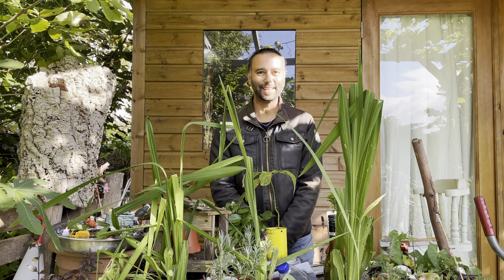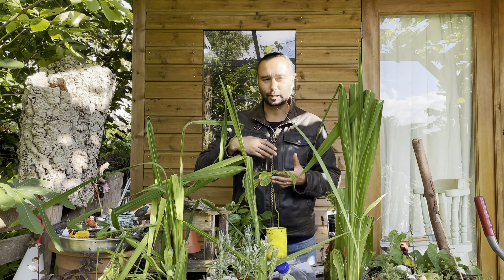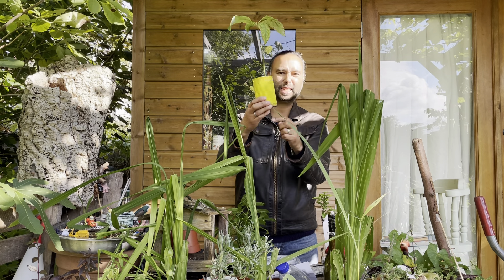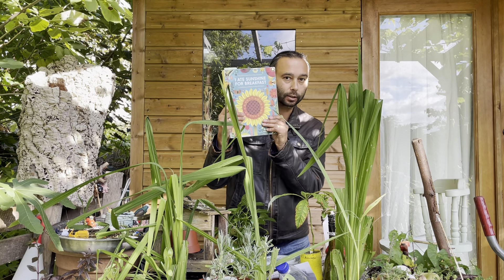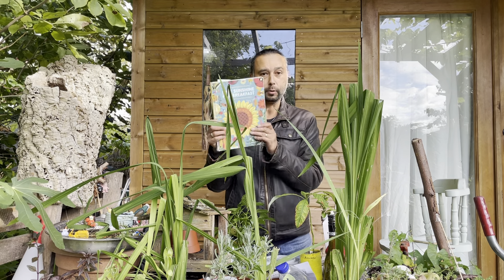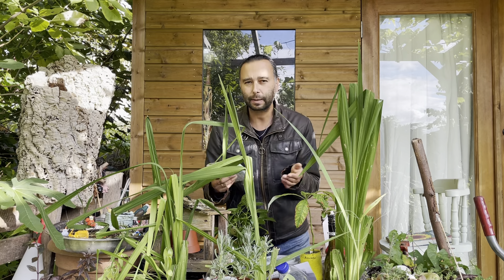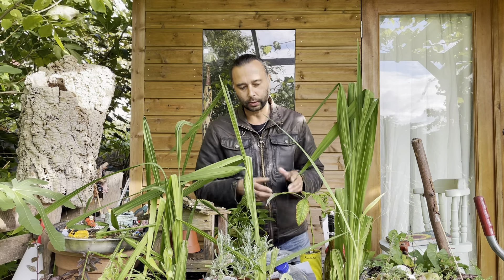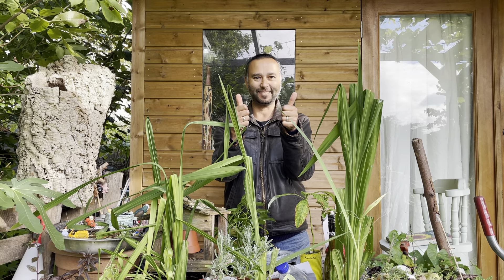Day 3: Our Living Planet Keynote Speaker Michael Holland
How many things have you used today that started out as sunshine? Local author and ecologist Michael shares lots of weird and wonderful facts about plants and inspires us to think about all the things they are made into.